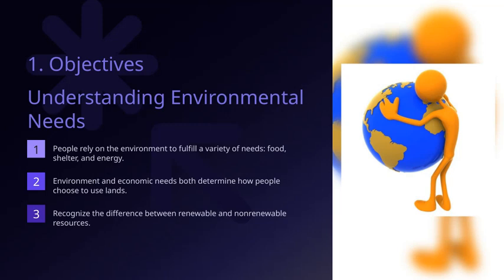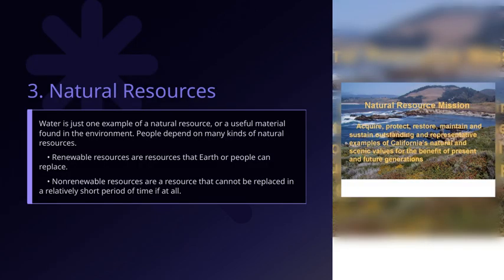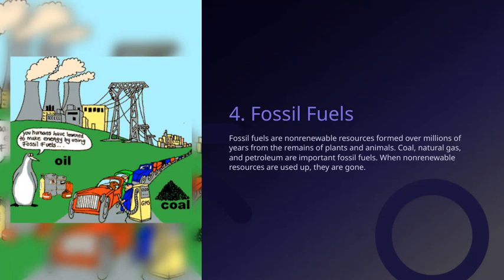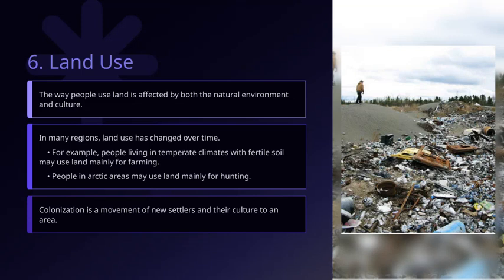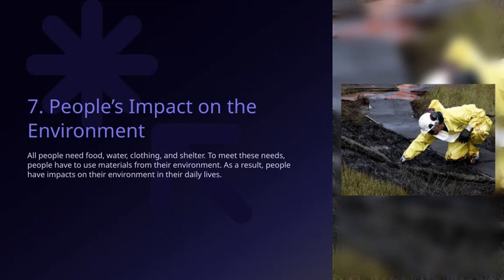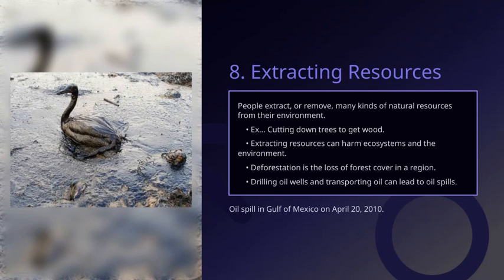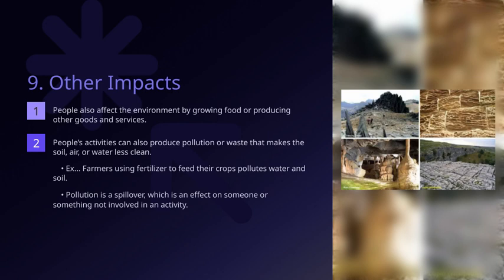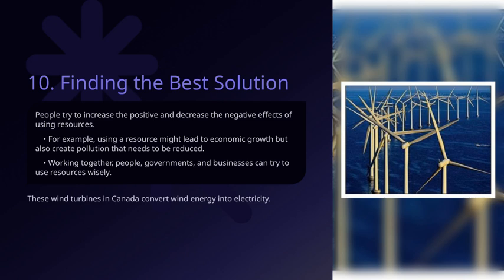Class 8 SOCIAL SCIENCE | Human Environment - Interaction | Complete Tutorial | ELCAAS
"In this video, we explain **Human Environment - Interaction** for **Class 8 SOCIAL SCIENCE** in a clear and easy-to-understand manner.